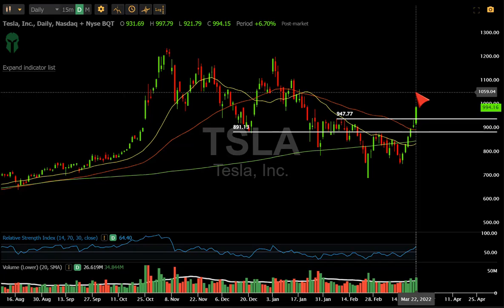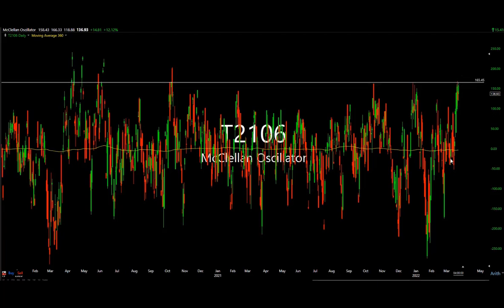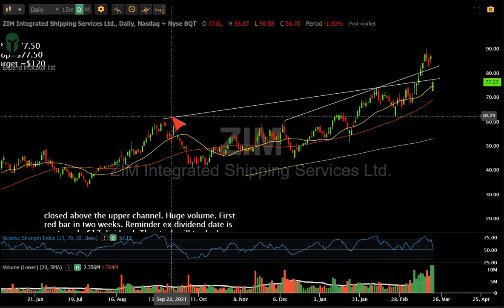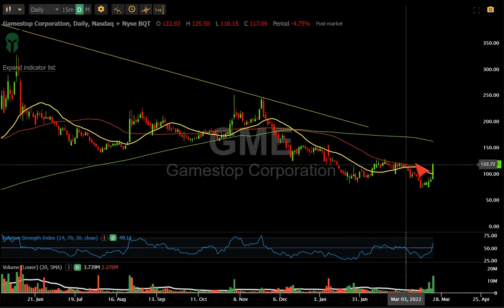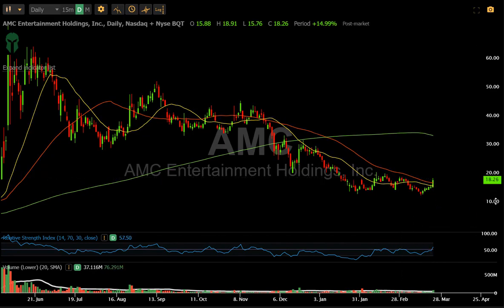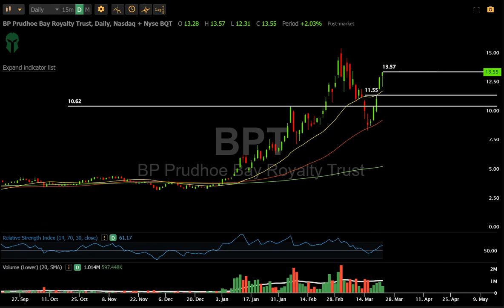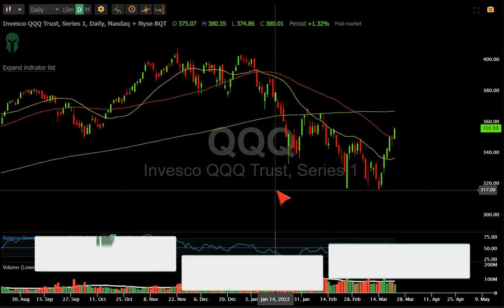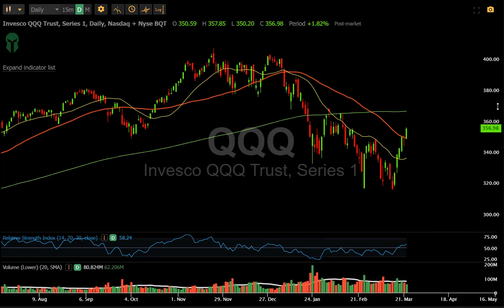THIS IS A *SIGNAL* [5 IDEAS]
Options Educational Videos